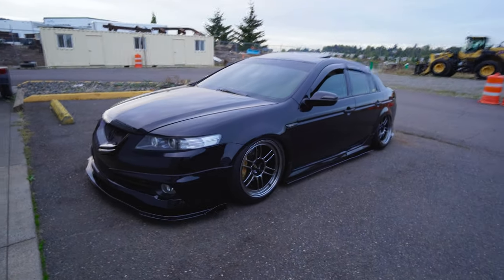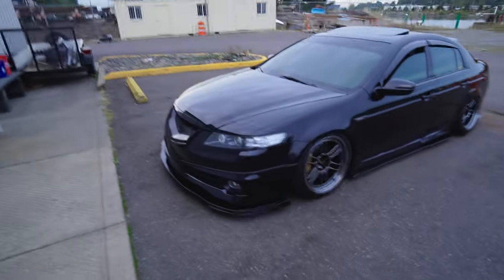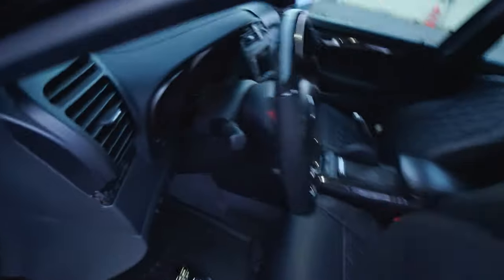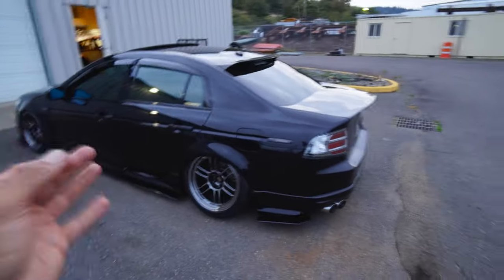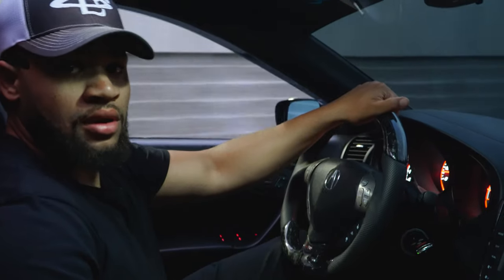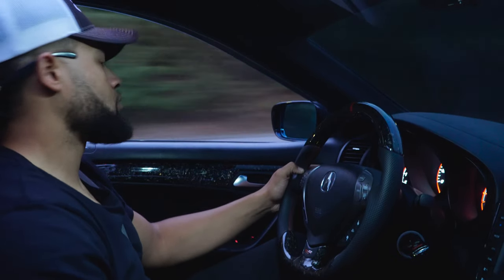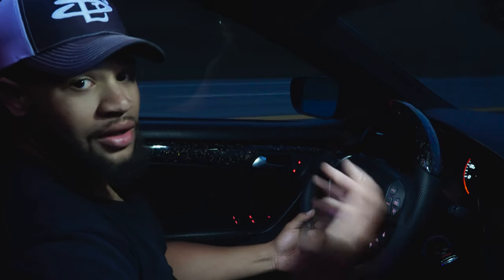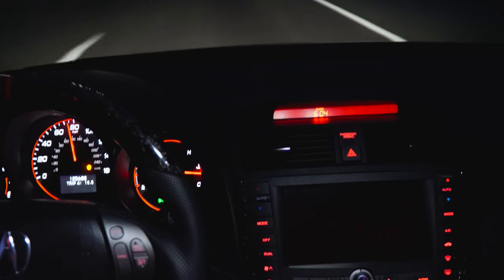DOES BRAKE BOOSTING MAKE ME FASTER?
First time giving the brake boosting a try in the TL, comment what you think!

for tuning and other bolt on needs!!!
HIT UP ON IG: taylor_tuned

CURRENT SETUP IN THIS VIDEO:
VSR 62-62 TURBO
44M TIAL WASTE GATE
HKS BLOW OFF VALVE
3" INTAKE PIPING
2.5" TURBO OUTLET HOT SIDE (WILL CHANGE TO 3" SOON!)
J37 MANIFOLD AND PORTED RUNNERS
750CC FUEL INJECTORS
CUSTOM TURBO MOUNT
ALUMINUM RADIATOR
BAGGED ON AIRTEKK STRUTS
NO PIPE, VIBRANT ULTRA QUIET RESONATOR, TO MAGNA FLOW REAR EXHAUST
LIGHTWEIGHTED CRANK PULLEY
TUNED WITH HONDATA
EGR DELETE
LIGHTWIEGHTED FLYWHEEL
HYBRID RACING SHORT SHIFTER

(before turbo) ACURA TL TYPE S FBO SETUP:

PORTED J37 INTAKE MANIFOLD
3' AEM INTAKE
SMP PORTED LOWER RUNNERS
RV6 PCD'S
RV6 V3 J-PIPE
VIBRANT ULTRA QUIET RES
MAGNAFLOW REAR EXHAUST
FIC 775CC INJECTORS
LIGHTWEIGHTED CRANK PULLEY
TUNED WITH HONDATA
EGR DELETE
LIGHTWIEGHTED FLYWHEEL